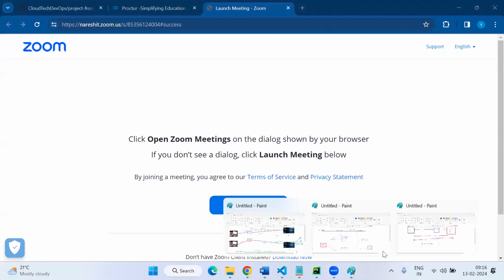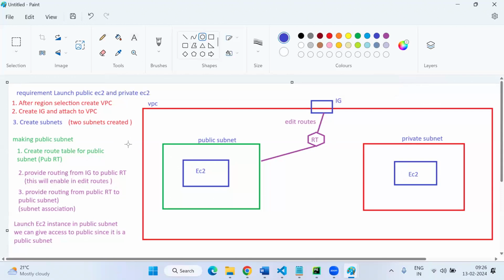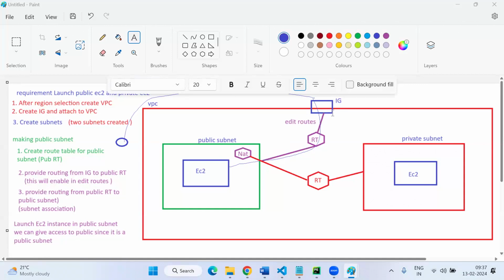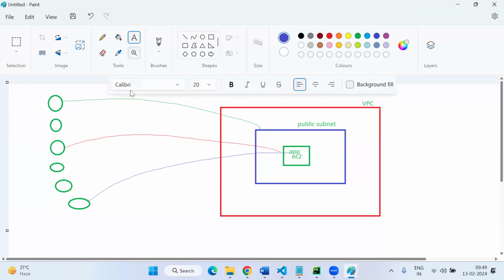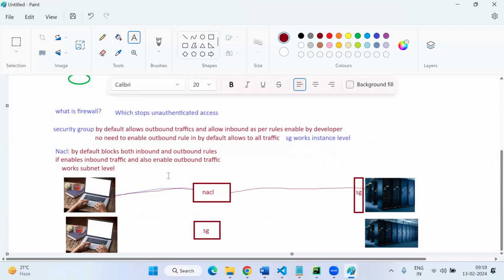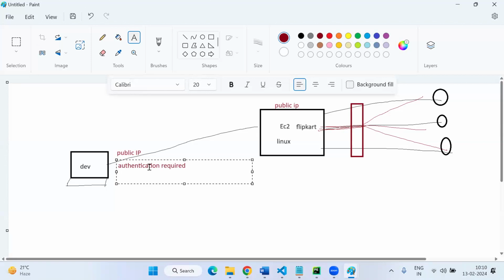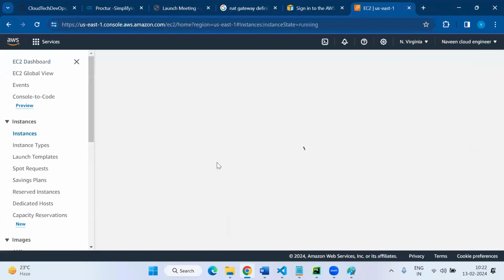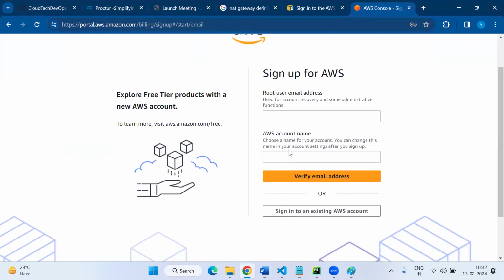DevOps with AWS-11 | Top 10 DevOps Trends in 2025 You Can't Ignore